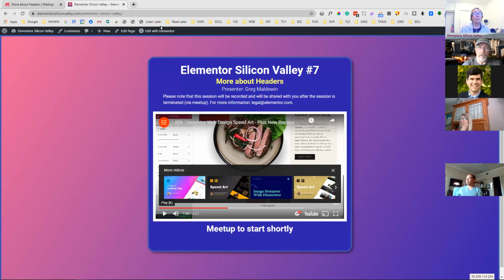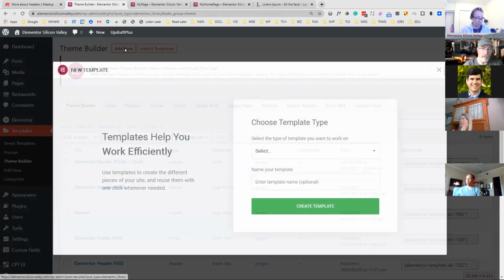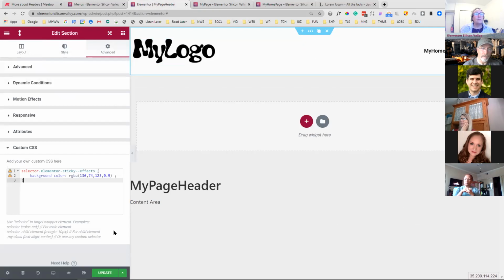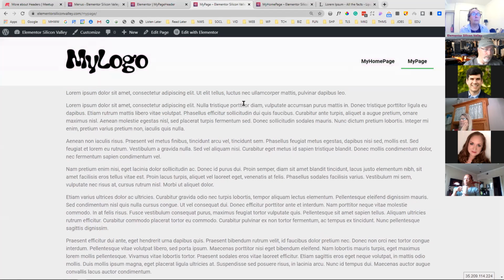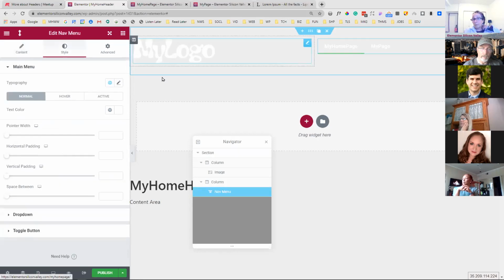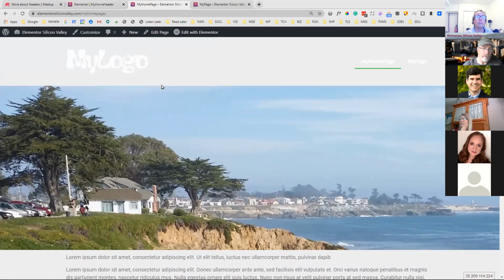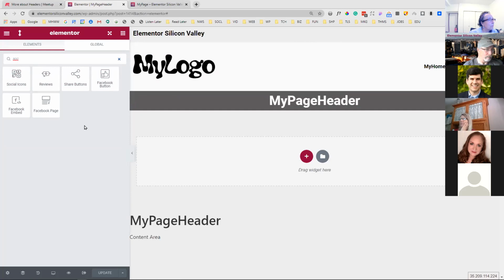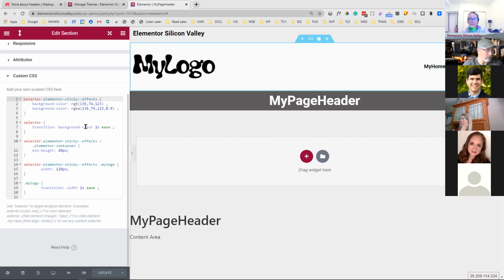Elementor Silicon Valley Meetup #7 - More about Headers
The Elementor Silicon Valley Meetup meets online on the 2nd Thursday of each month.